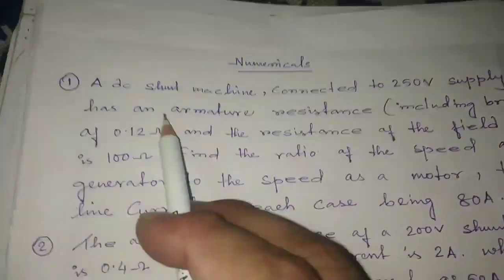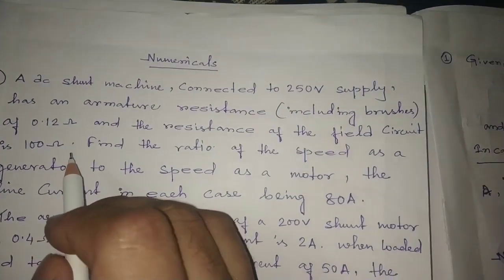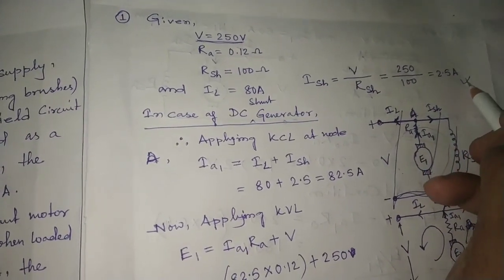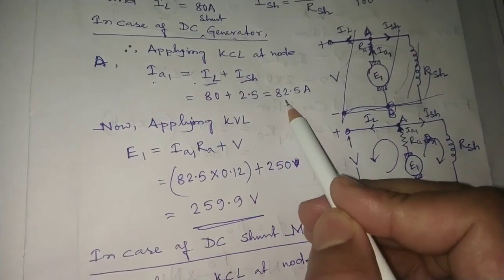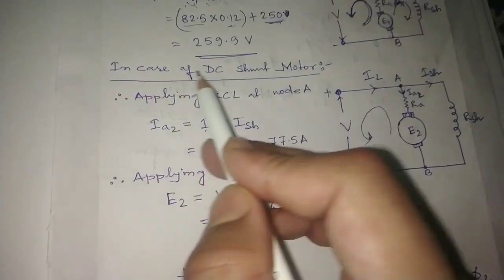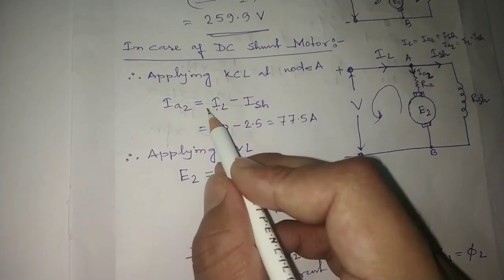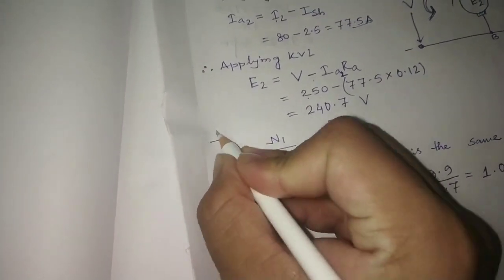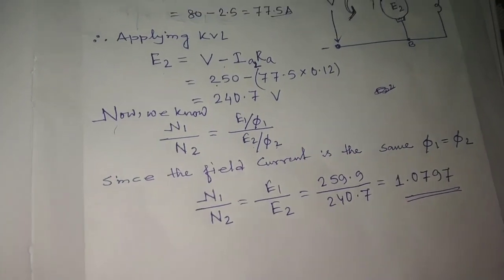Problem on DC Motor numerical 1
Here you will understand how to solve simple numericals on DC machines.